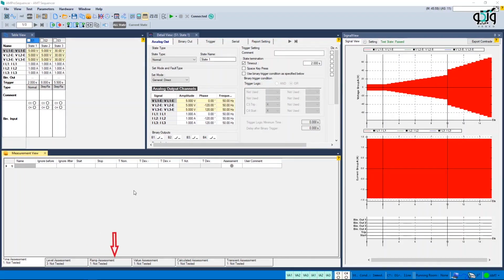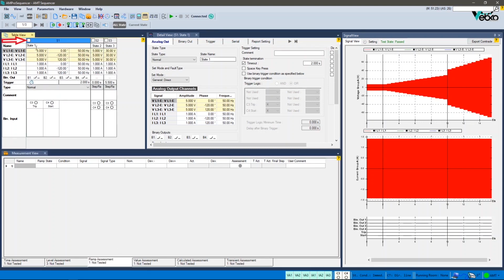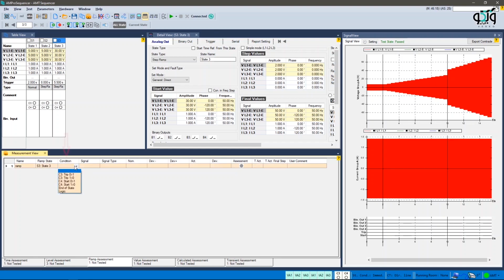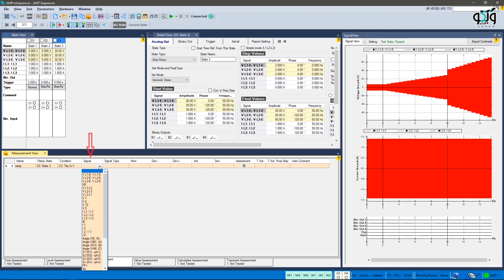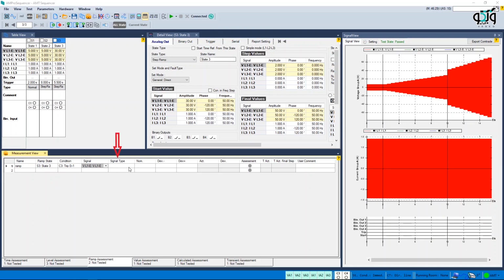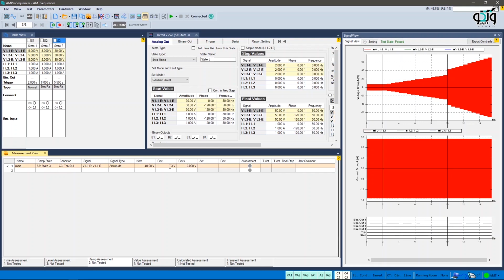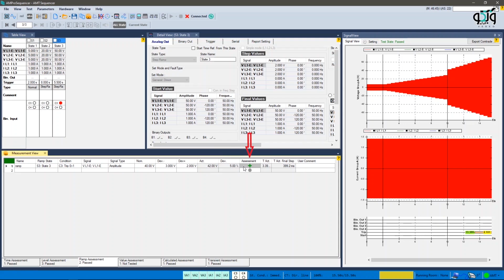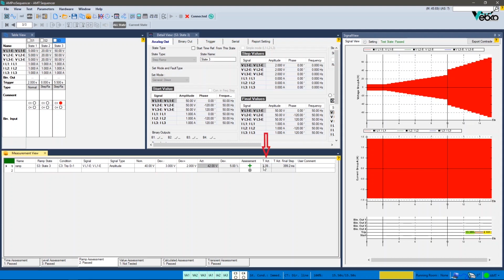"Ramp Assessment" of a Test | RELAY TESTER | ELECTRICAL ENGINEER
The “Ramp Assessment” tab is used for evaluating a signal in case special condition in the test.For example, if a relay picks up a current, the current amplitude will be assessed and evaluated...